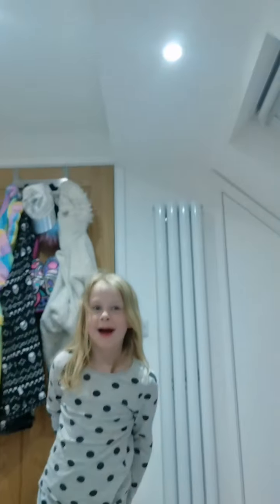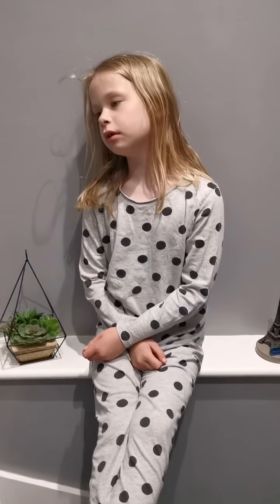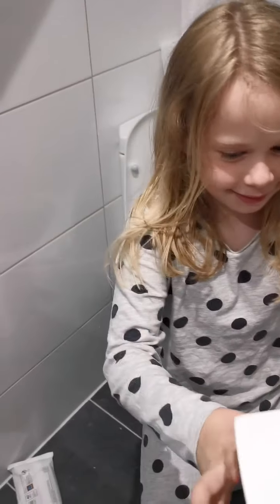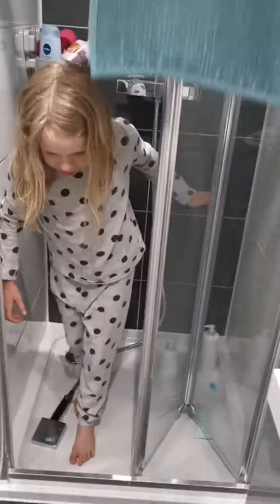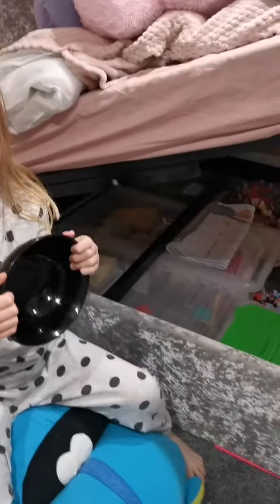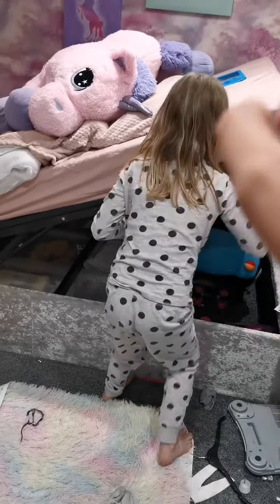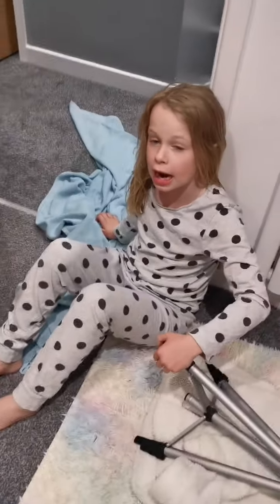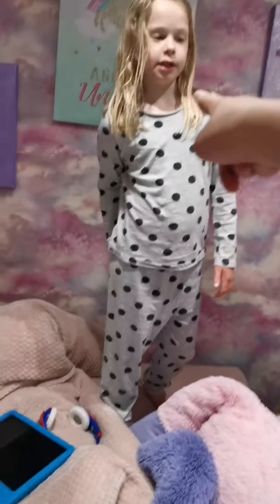10 minute photo challenge 📸 **hard work** ||Elsie revell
High five on the street suh dude bye

All credit to this video go's to Jordan mater 📸👍